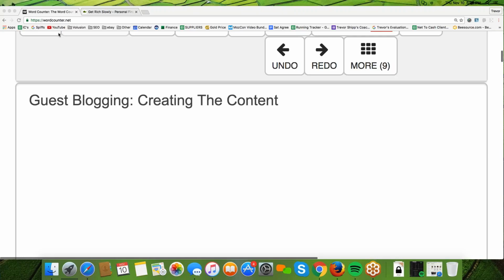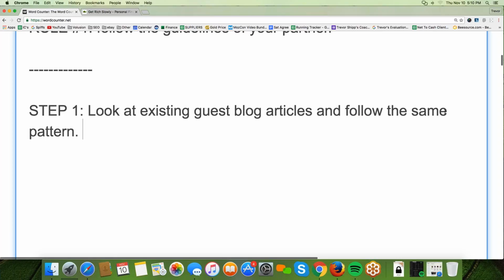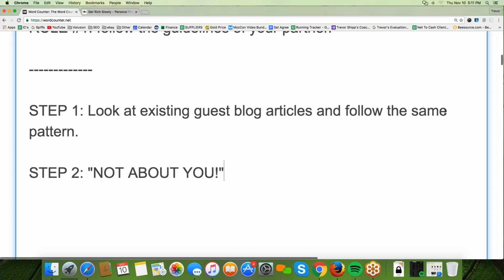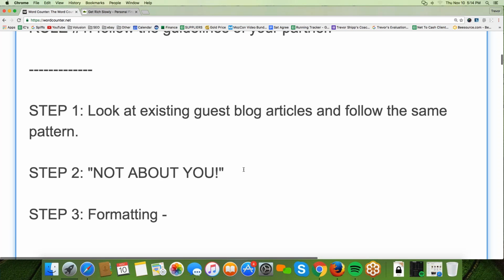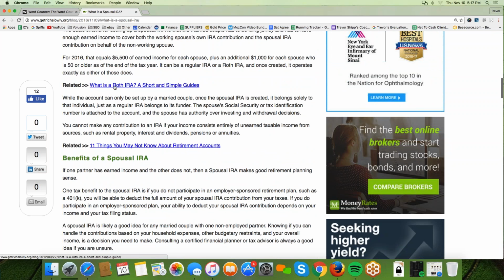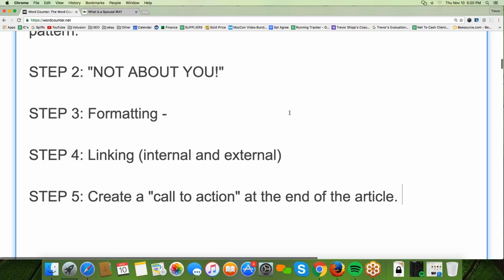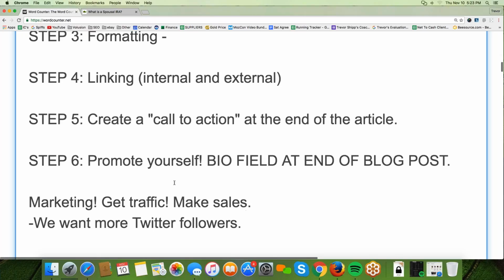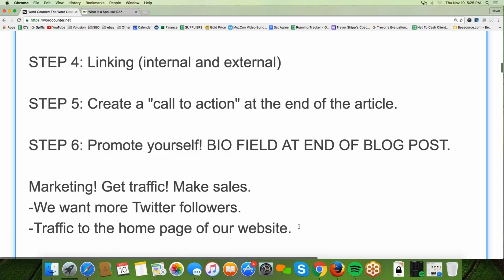Guest Blogging: Last Installment - Putting Your Content Together